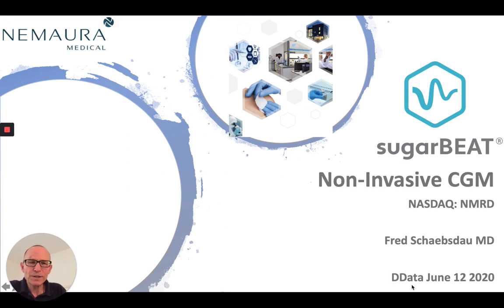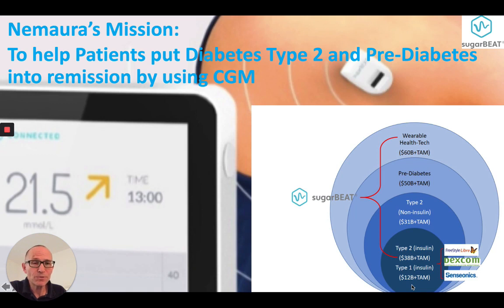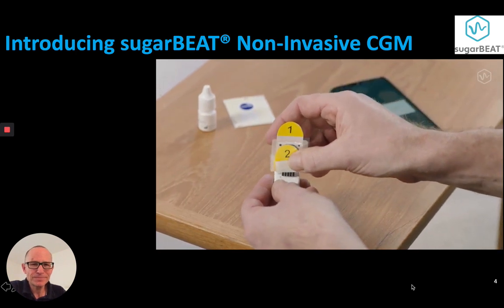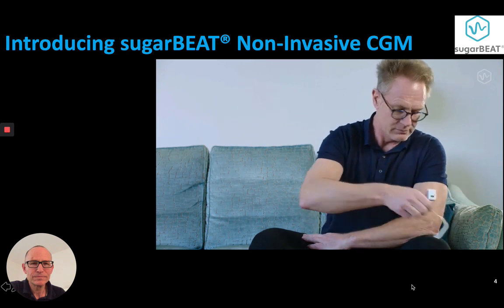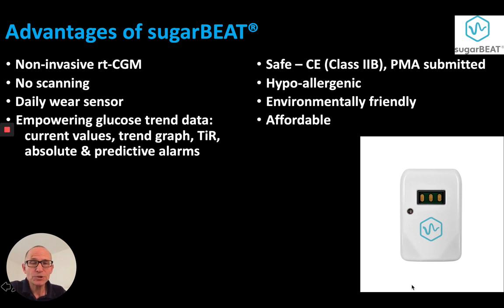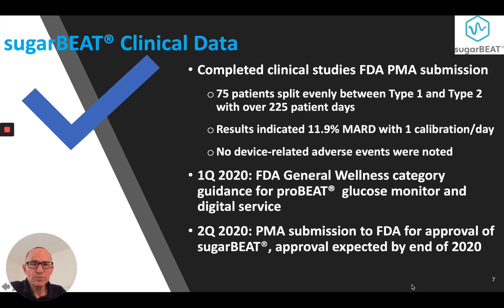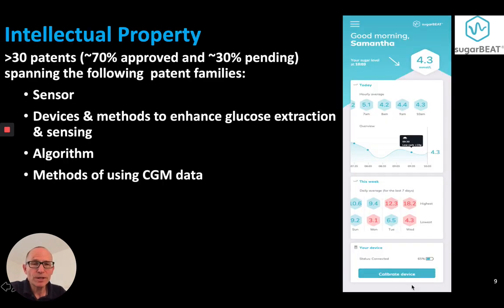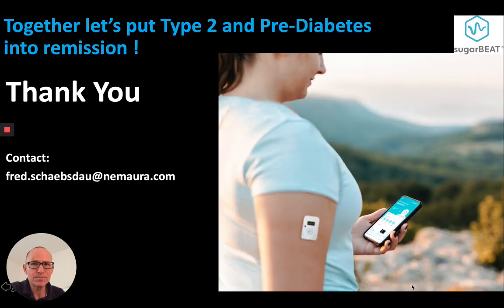Nemaura sugarBEAT demo for DData2020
A demo of the new non-invasive CGM system sugarBEAT, presented at the June 12, 2020, DiabetesMine D-Data ExChange.